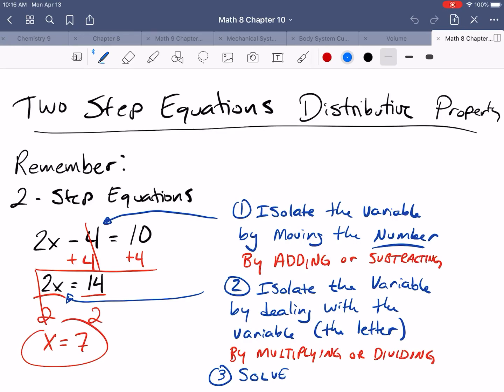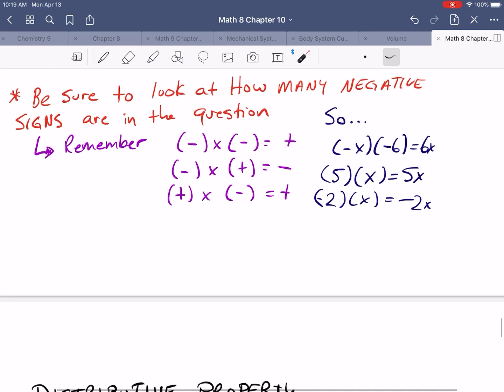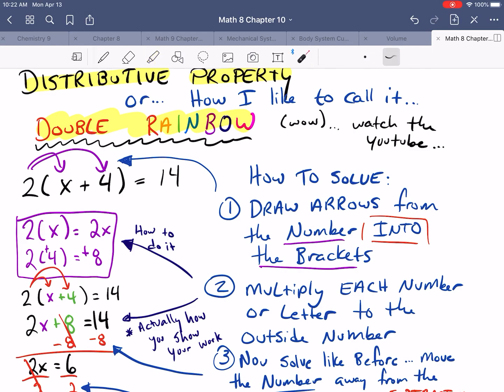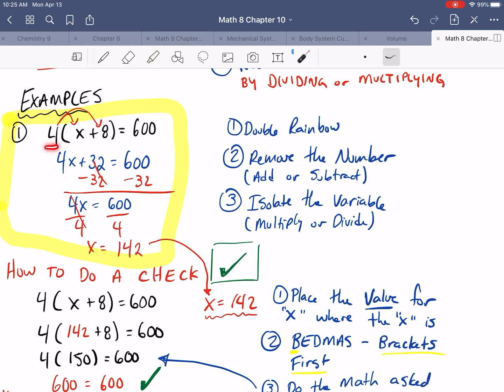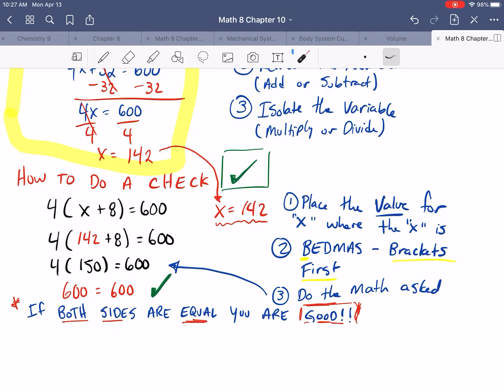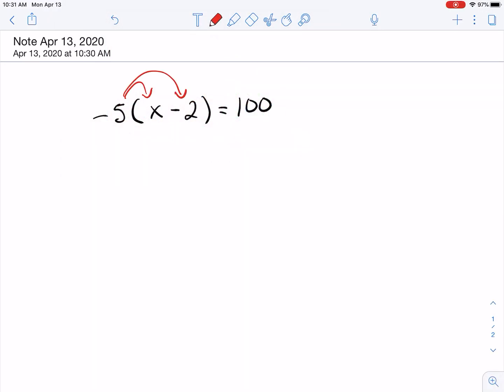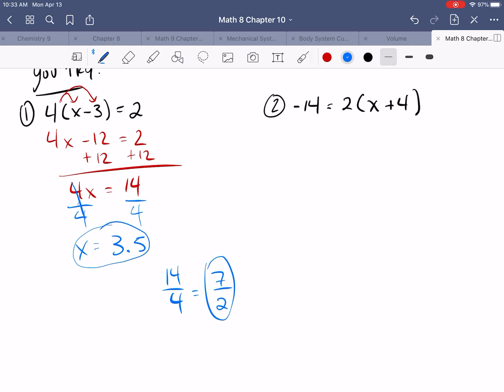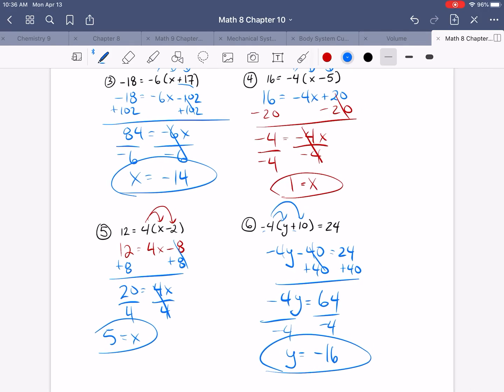Grade 8: Chapter 10.3 Distributive Property (Double Rainbow)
An explanation of how to multiply a number inside the brackets and solve for x.